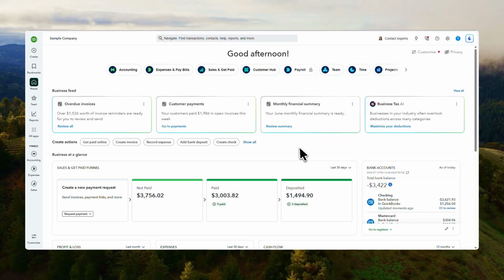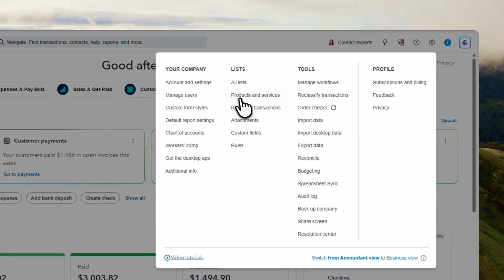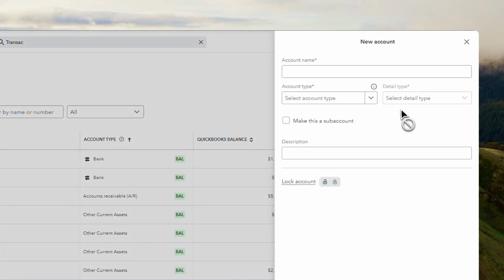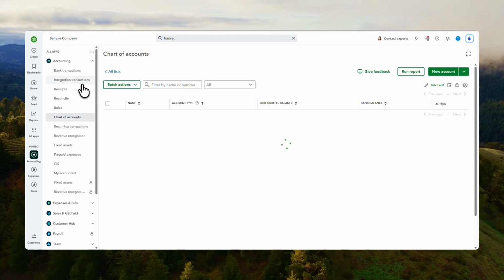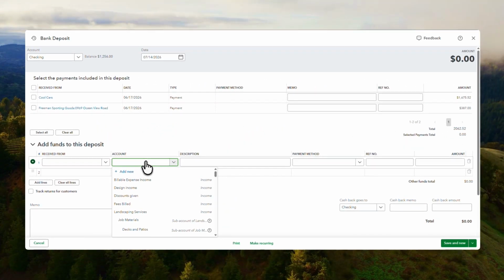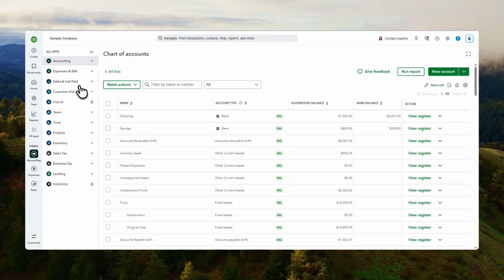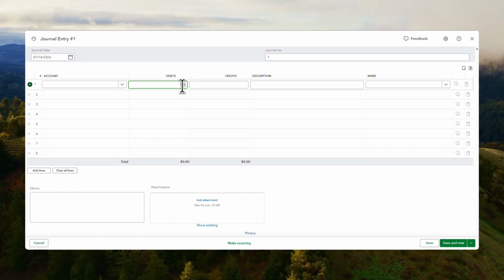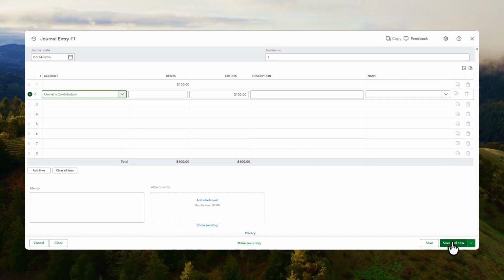How to Record and Track Owner Contributions in QuickBooks Online (2026 Updated Guide)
Learn how to record and track owner contributions in QuickBooks Online the right way! In this 2026 step-by-step beginner tutorial, I'll show you how to record owner investments, track equity contributions, and keep your business finances organized and accurate. Perfect for beginners and anyone looking to better manage their accounting and bookkeeping.